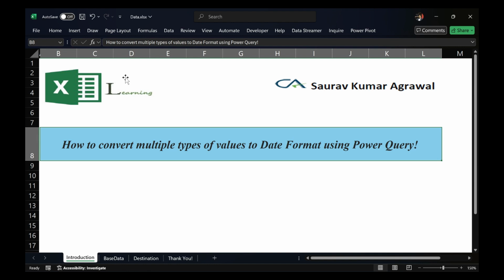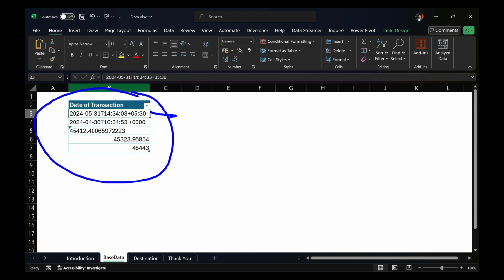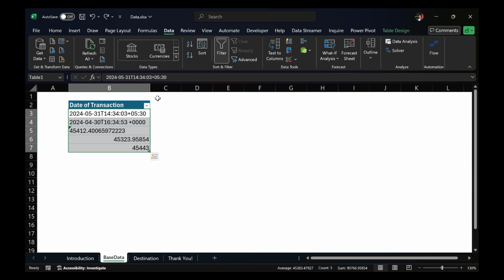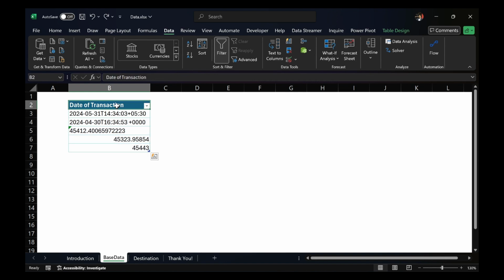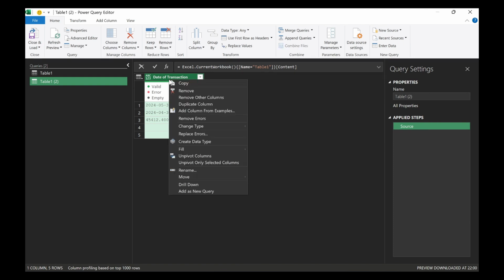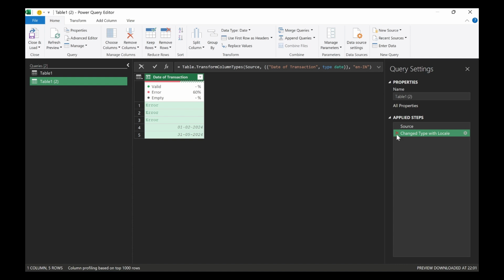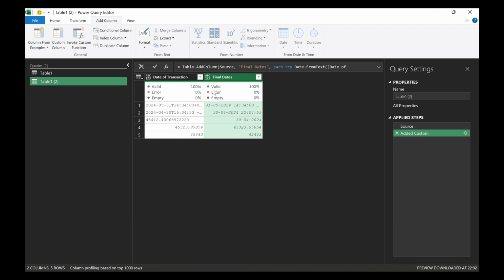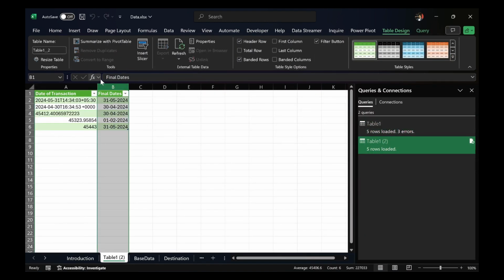How to convert multiple types of values to Date Format using Power Query!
In this video, viewers will learn about how to convert multiple types of values to Date Format using Power Query!

Code as below:

each try Date.FromText([Date Column])
otherwise try Date.From(Number.FromText([Date Column]))
otherwise try DateTime.FromText([Date Column], "en-IN")
otherwise try DateTimeZone.FromText([Date Column])
otherwise try DateTime.FromText(Text.Middle(Text.Middle([Date Column], 1, Text.Length([Date Column])-1), 0, Text.Length([Date Column])-2), "en-IN") //removes leading and trailing apostrophe
otherwise [Date Column]